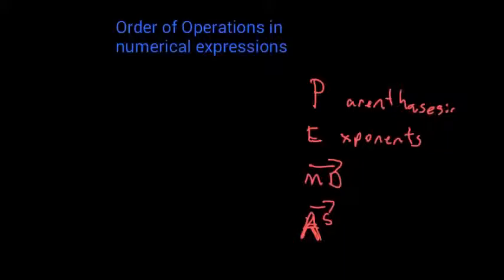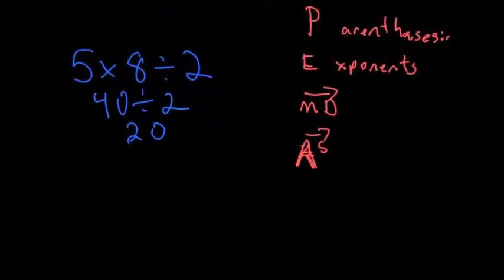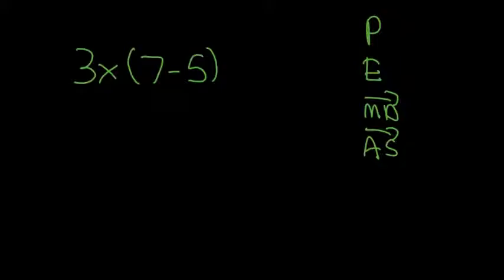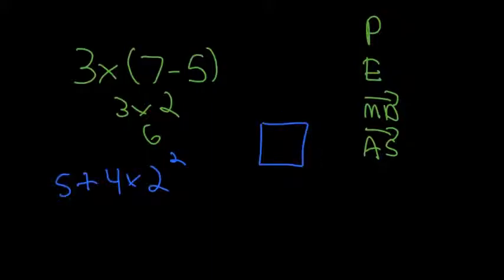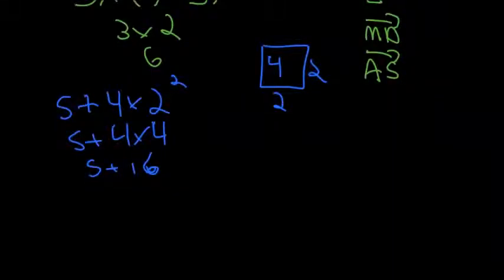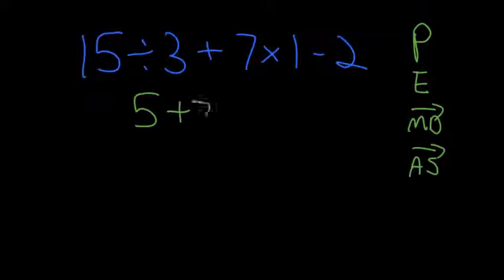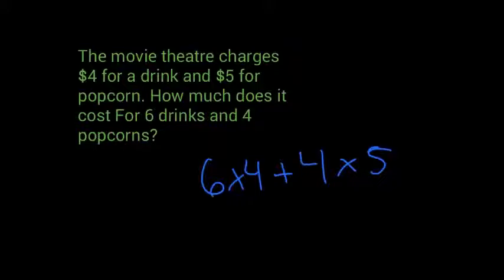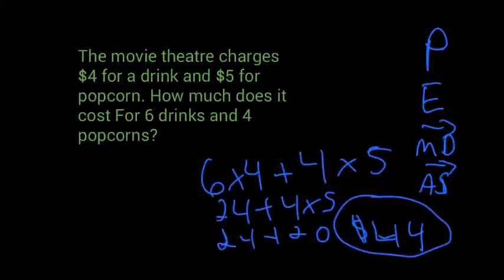Order of Operations in Numerical Expressions